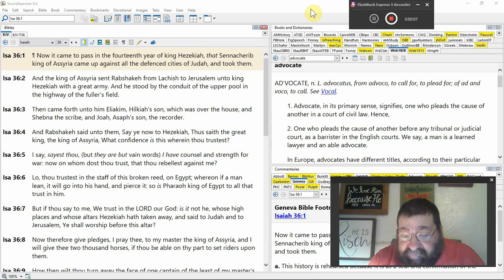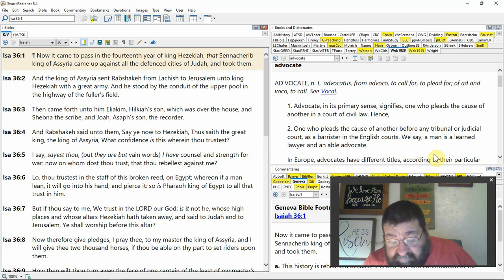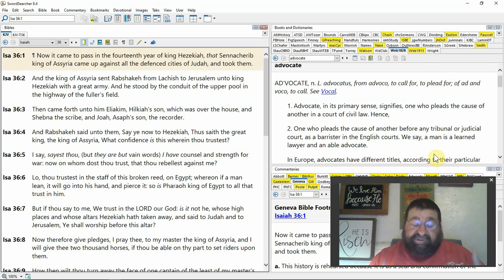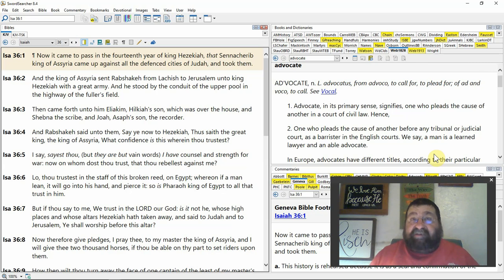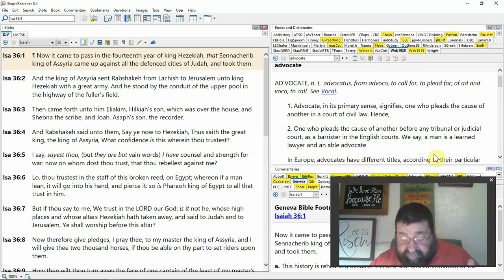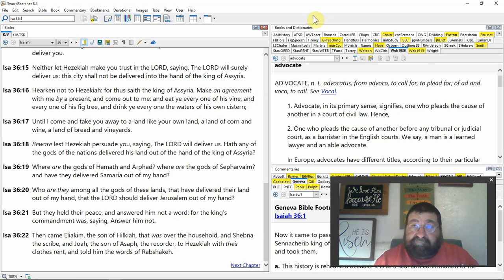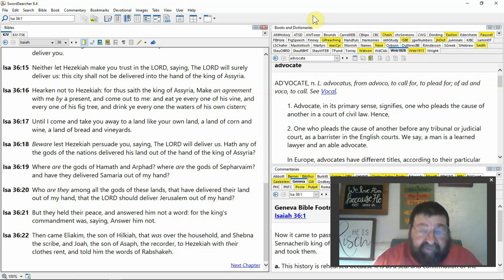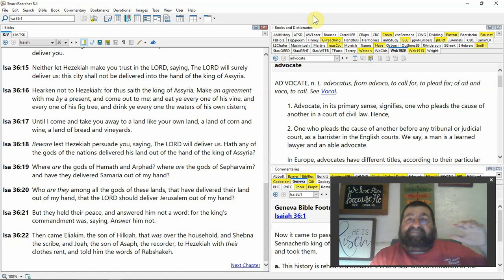The Great King, The King Of Assyria Isaiah 36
The words of the king of Assyria against Judah. Threats from a proud king that will come to no avail.